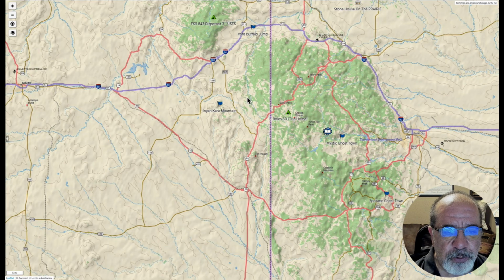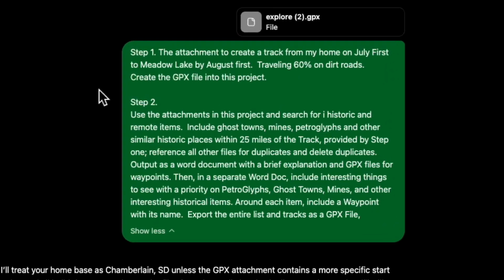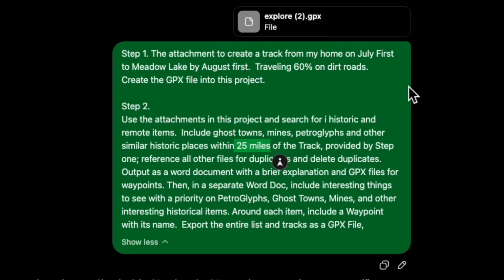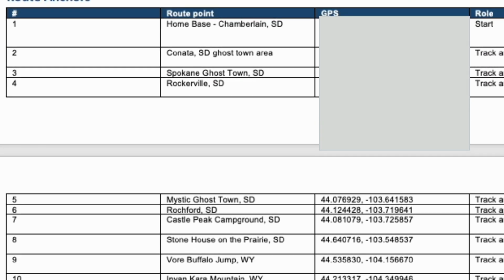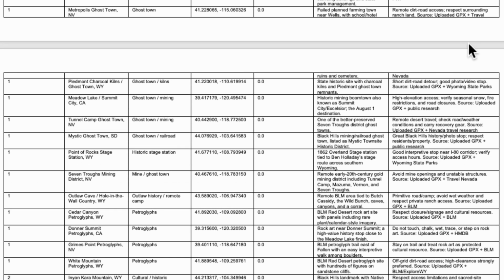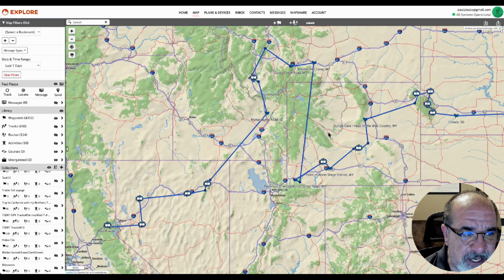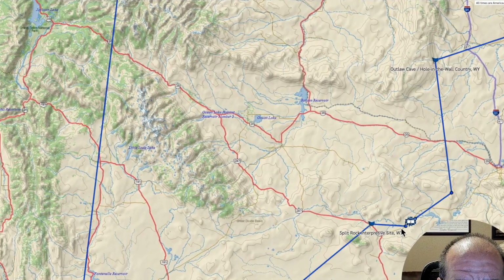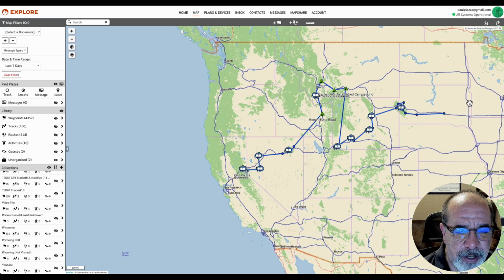AI Hacks that Turn Your Garmin Tread Into an OVERLAND BEAST!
Most people use their Garmin Tread to get from Point A to Point B. I'm using AI to find ghost towns that haven't been on any map for 140 years.

In this video, I'll walk you through the exact two-step AI hack I used to turn my Garmin Tread into a historical exploration powerhouse — from geo-referencing forgotten mining maps to loading custom KML layers right onto the device. No expensive software subscriptions. No guesswork. Just your rig, your Tread, and history waiting to be rediscovered.

What you'll learn:
How to find unique places instantly, and make your journeys worth exploring.
Using AI to geo-reference historical information to modern GPS coordinates quickly
AI predictive modeling to locate high-probability zones for undocumented sites
Converting historical data into KML/GPX files with Google Earth or ExpertGPS
Loading custom information onto your Garmin Tread
Using Adventurous Routing, tracks and waypoints are quickly created.  Finding unique areas and places and putting them into your Garmin Tread Easily.
Creating a entire journey within 10 minutes.
How I used these hacks to roll into a forgotten 1880s silver mining ghost town, find Petroglyphs, and out of the way places
Whether you're hunting petroglyphs, abandoned homesteads, or forgotten Gold Rush camps this overlanding GPS workflow changes everything.

Timestamps
00:00 - Introduction
02:10 - Set up with Garmin Explorer
04:00 - In the old Days this is how we did it
05:00 - Garmin Tread Hack
08:25 - The Secret Sauce
12:00 - Getting the information into the Garmin Tread
15:40 - Recap
17:10 - Close and Thank you

🔗 Gear & Tools Mentioned
Garmin Tread
Prompt Used in Chat GPT:
Step 1. The attachment to create a track from my home on July 1st to Meadow Lake by August first. Traveling 60% on dirt roads. Create the GPX file for this project.
Step 2. Use the attachments in this project and search for historic and remote items. Include ghost towns, mines, petroglyphs and other similar historic places within 25 miles of the Track, provided by Step one; reference all other files for duplicates and delete duplicates. Output as a Word document with a brief explanation and GPX files for waypoints. Then, in a separate Word Doc, include interesting things to see with a priority on PetroGlyphs, Ghost Towns, Mines, and other interesting historical items. Around each item, include a Waypoint with its name. Export the entire list and tracks as a GPX File,

🏔️ Be comfortable with the uncomfortable. Live fully. Learn constantly. Explore boldly.
ndonedplaces